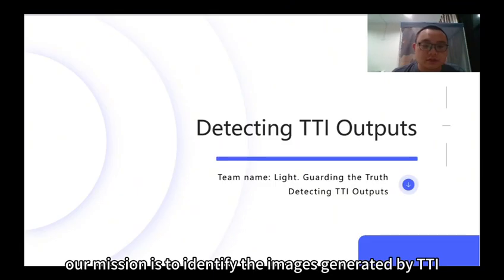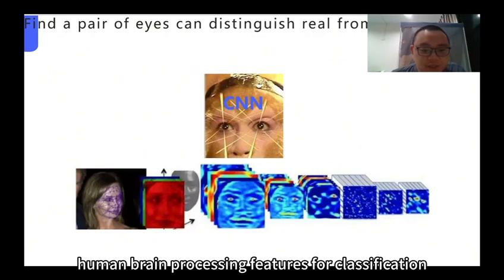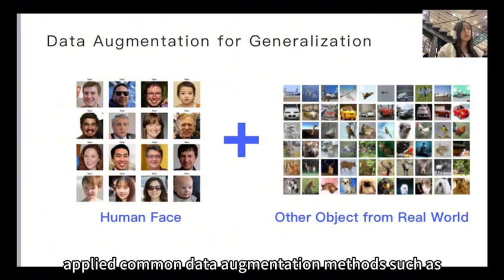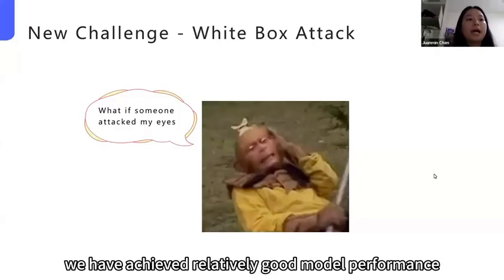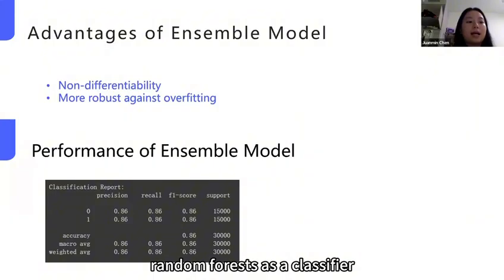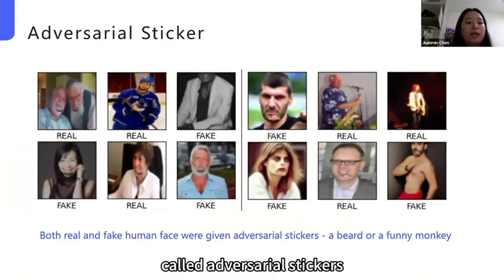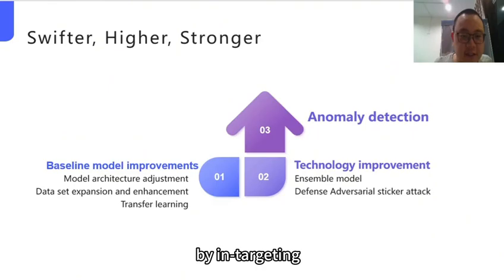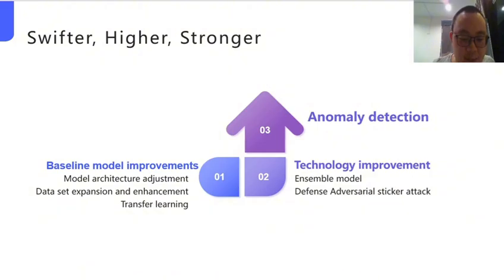[Light. Guarding the Truth] Precisely Detecting TTl-Generated Fake lmages